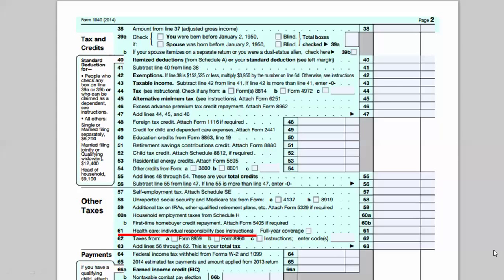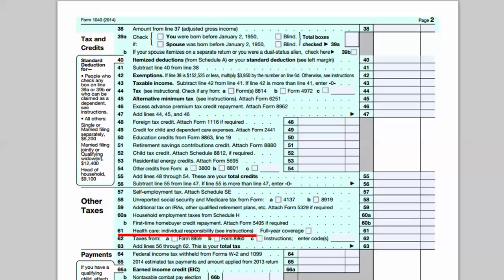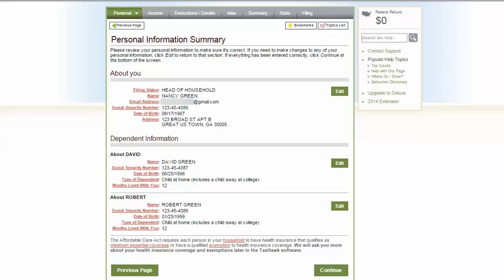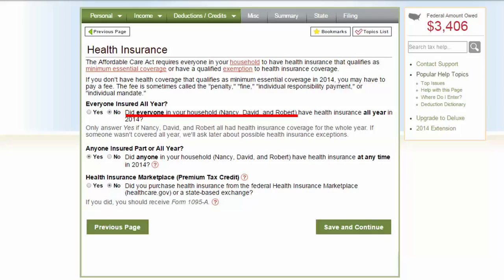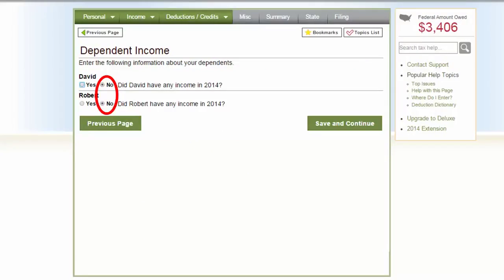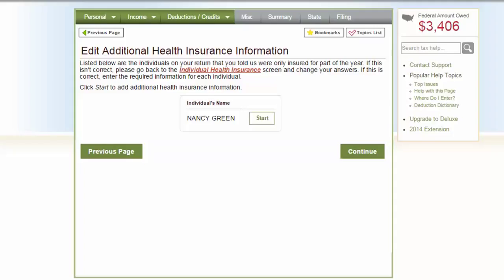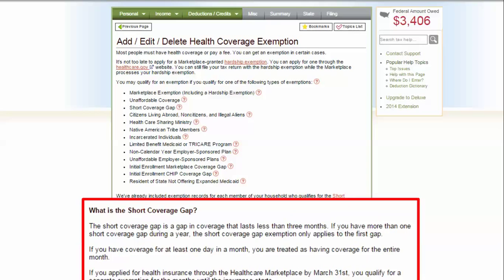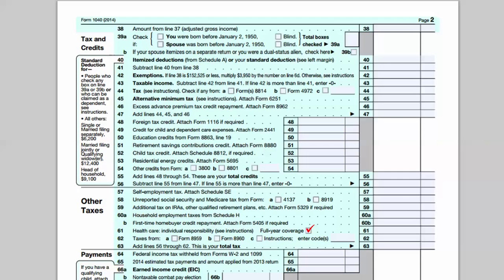Health Care Coverage Reporting To Avoid Tax Penalty When Doing Your Taxes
- get full video course for only $29
- get the full video course for only $49

How To Report Health Care Coverage To Avoid Tax Consequences When Doing Your Taxes

When preparing 2014 tax returns, most people will simply have to check a box to indicate they and everyone on their tax return had health care coverage for the entire year. You will not need to file any additional forms, unless you are claiming the premium tax credit or a coverage exemption.
Under the Affordable Care Act, you will need to report minimum essential coverage, report or claim a coverage exemption, or make an individual shared responsibility payment when you file your 2014 federal income tax return. If you are not required to file a tax return and don’t want to, you do not need to file a return solely to report your coverage or to claim an exemption.

If you and your dependents all had minimum essential coverage for each month of the tax year, you will indicate this on your 2014 tax return by simply checking a box on Form 1040, 1040A or 1040EZ; no further action is required.
You will not need to send the IRS proof of your health coverage. However, you should keep any documentation with your other tax records. This includes records of your family’s employer-provided coverage, premiums paid, and type of coverage. You should keep these – as you do other tax records – generally for three years after you file your tax return.